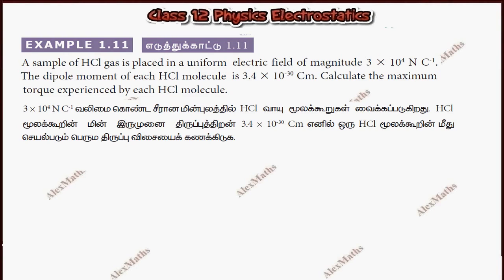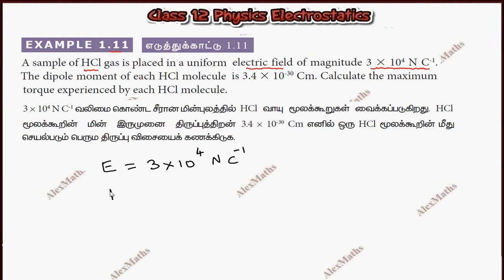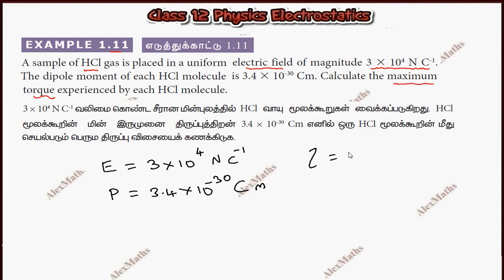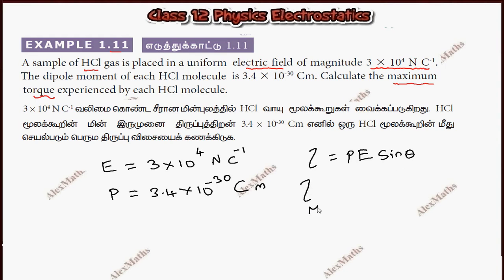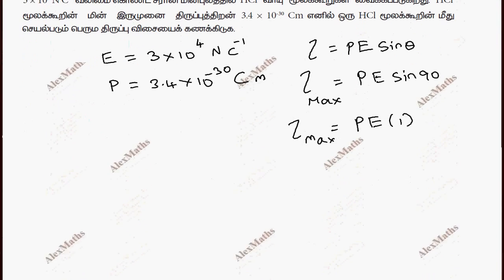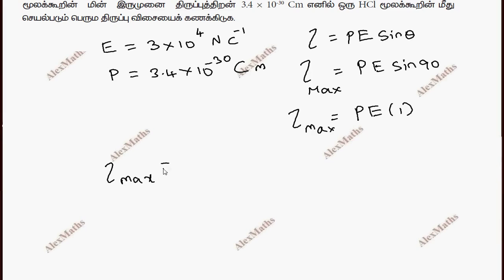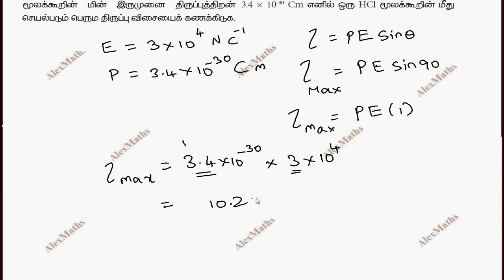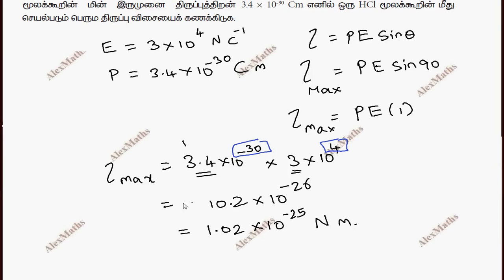12th Physics | Example 1.11 - Electrostatics - Part 23 | Tamil Nadu New Syllabus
12th Physics | Example 1.11 - Electrostatics -  Part 23 | Tamil Nadu New Syllabus